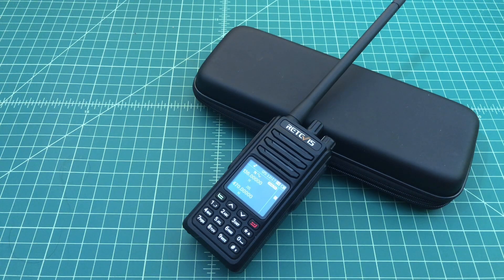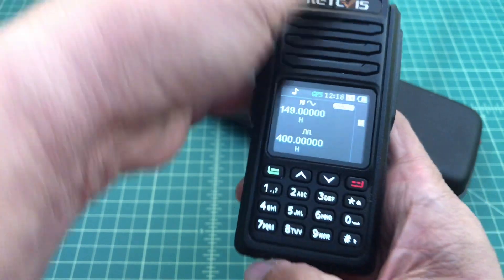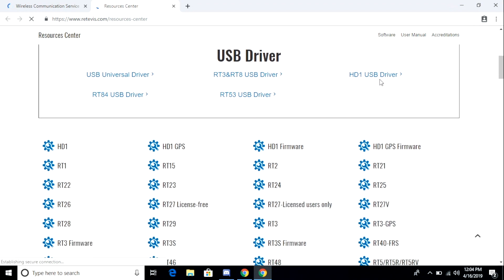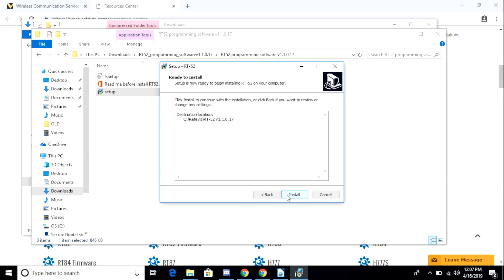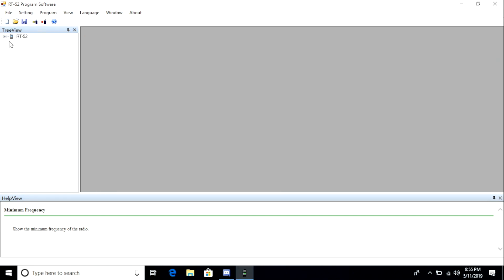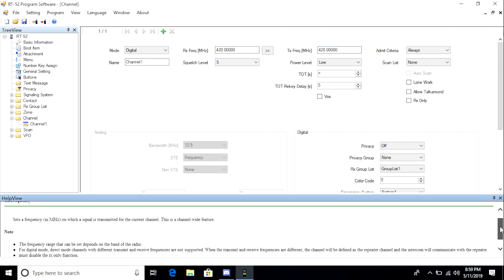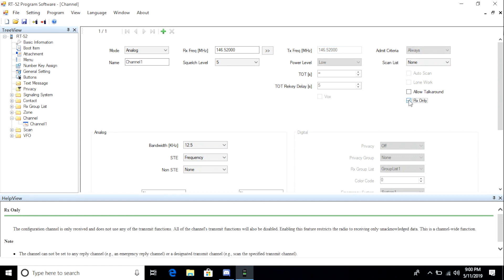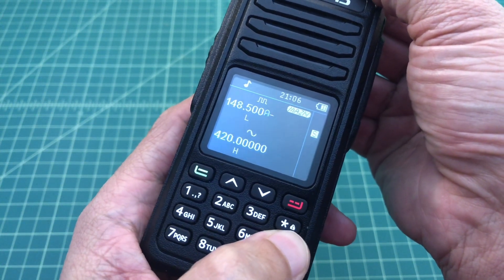Retevis RT52 Band Modification - TheSmokinApe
Note:  This radio was sent to me free of charge for; review, test and evaluation purposes.

In this video we do a "how to" for restricting the RT52 to operate on on HAM / Amateur Bands.

Note: The programing cable is sold separately.

Thanks,
TheSmokinApe